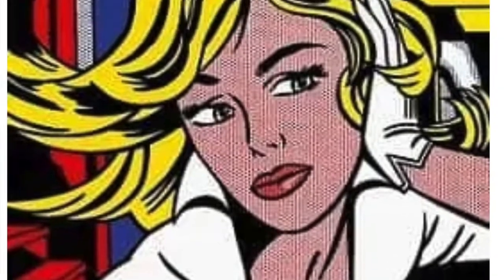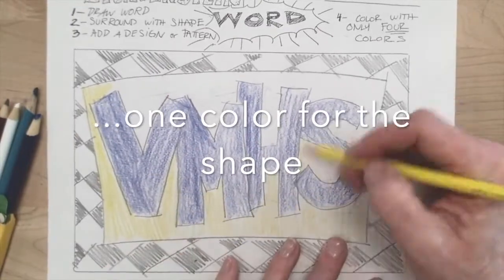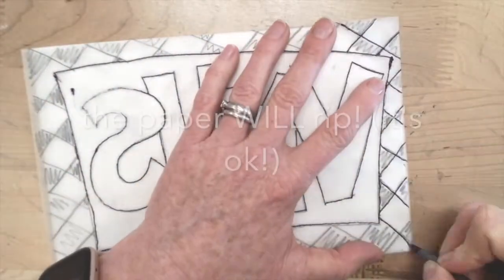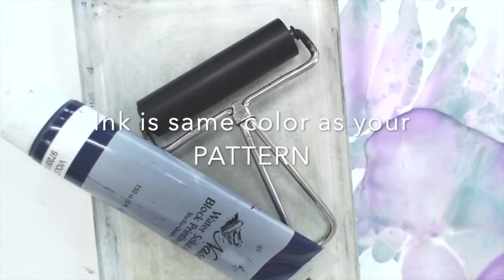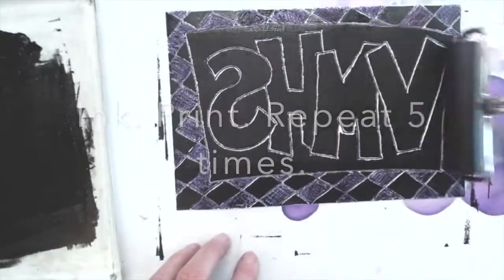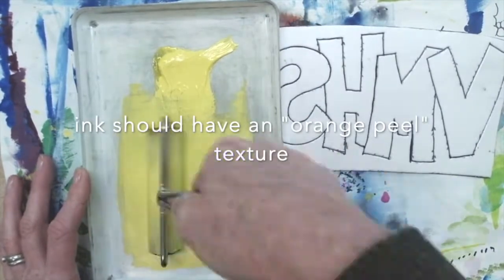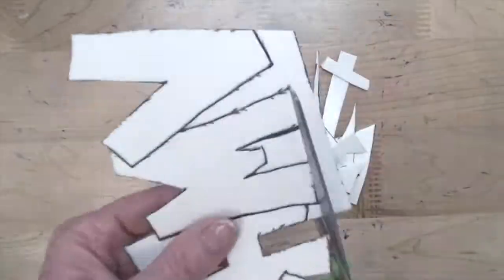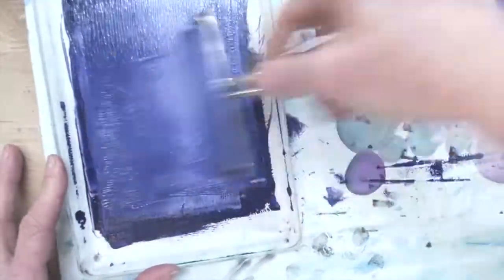Pop Art Word Print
Using the reduction printing method, we create these Word Prints in the style of Roy Lichtenstein's comic book art!